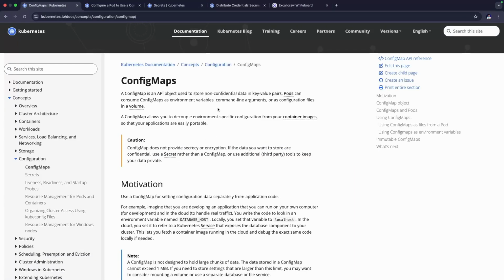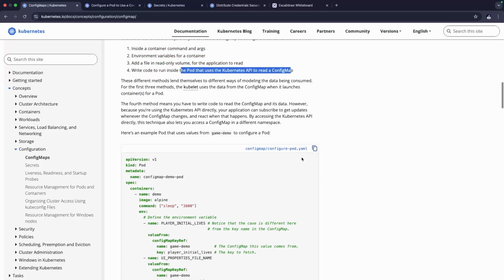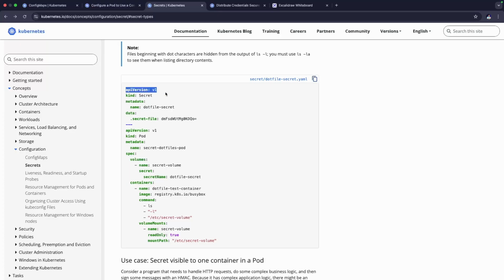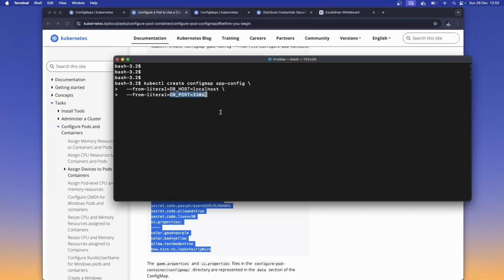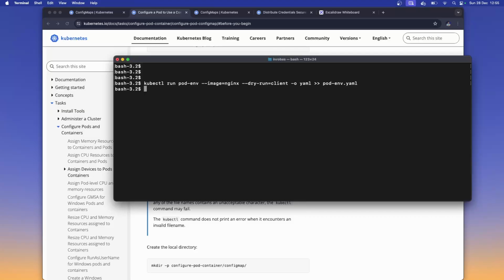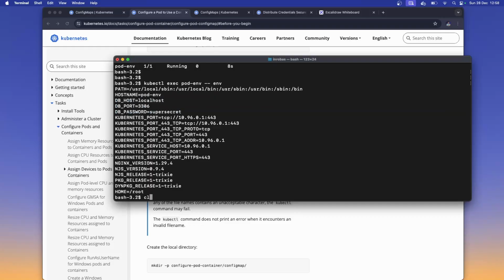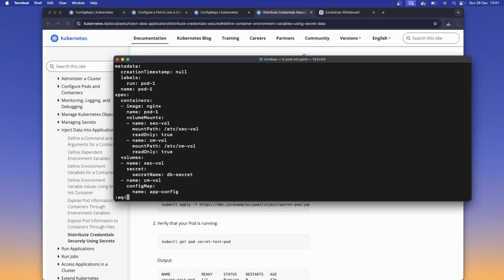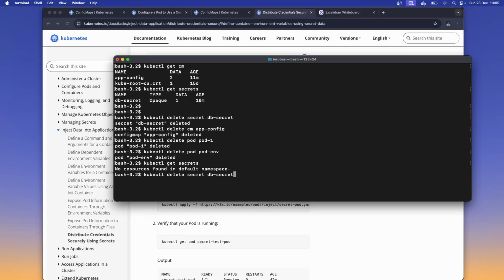Kubernetes: ConfigMaps and Secrets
ConfigMaps and Secrets serve as the primary mechanisms for decoupling environment-specific configuration from application code, allowing the same container image to run seamlessly across development, staging, and production environments.

A ConfigMap is designed for non-sensitive data, such as environment variables, command-line arguments, or configuration files. Whereas, a Secret is intended for sensitive information like passwords, API keys, and TLS certificates. While Secrets are obfuscated using Base64 encoding to prevent accidental exposure in logs or terminal outputs, they are not encrypted by default. To achieve true security, you must enable encryption at rest within the cluster or integrate with an external vault.

Both resources can be injected into a Pod as environment variables or mounted as files via volumes. When mounted as volumes, Kubernetes can dynamically update the files within the container when the source resource changes, whereas environment variables require a Pod restart to reflect updates.